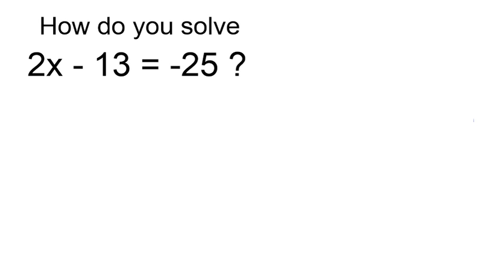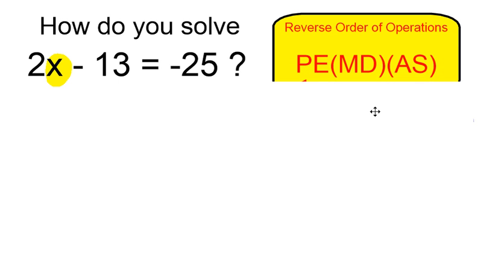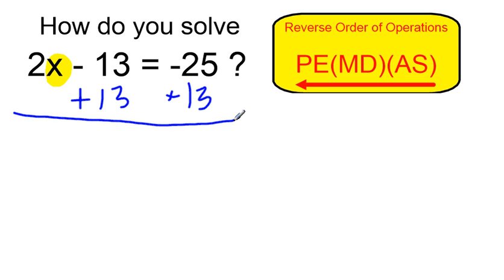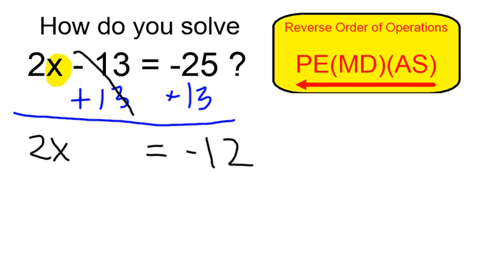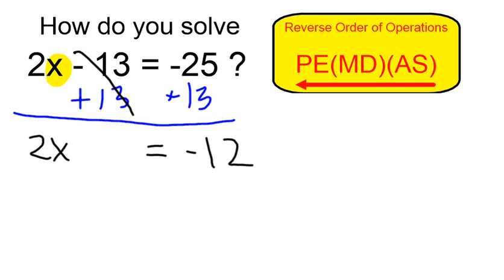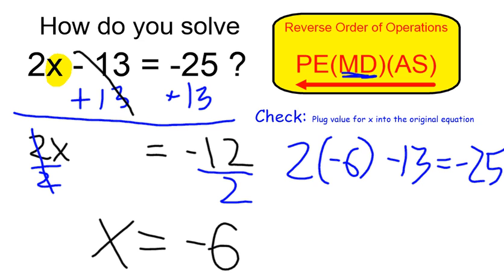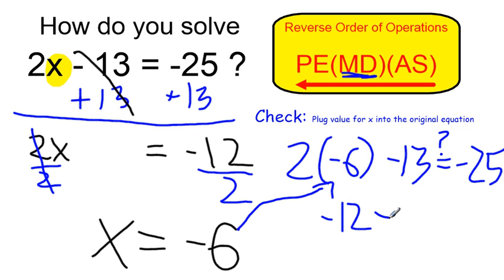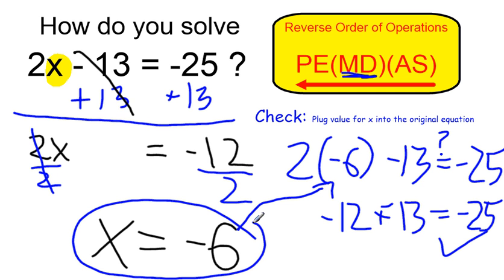Solve 2x - 13 = 25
Example of how to solve a two-step algebraic equation by applying the reverse order of operations to get the x alone.

After solving the equation the video demonstrates how to check by plugging the proposed solution into the original equation.